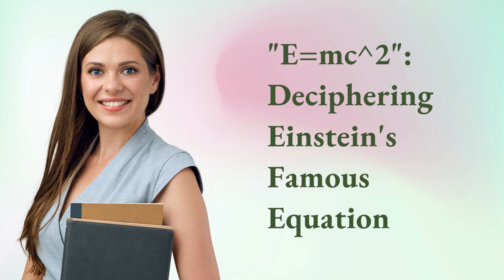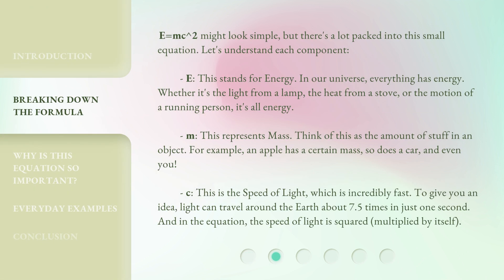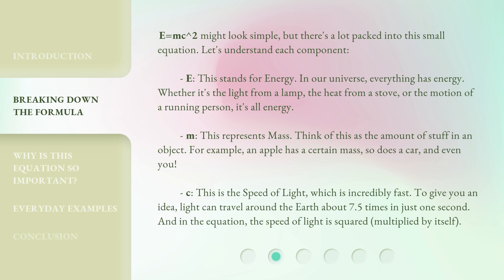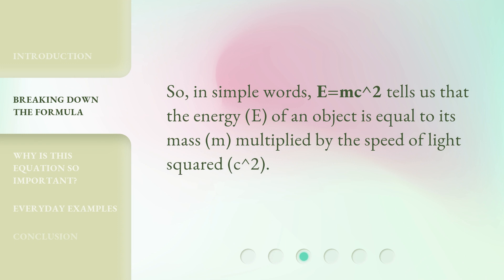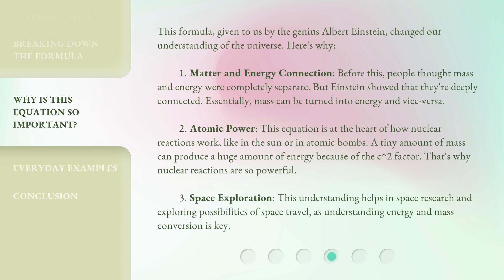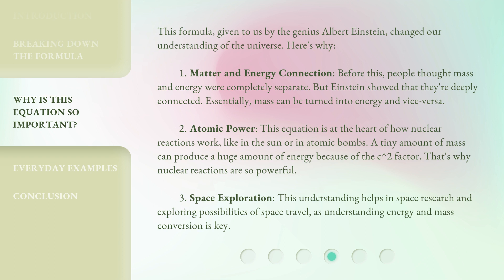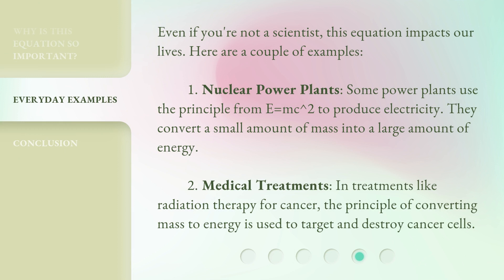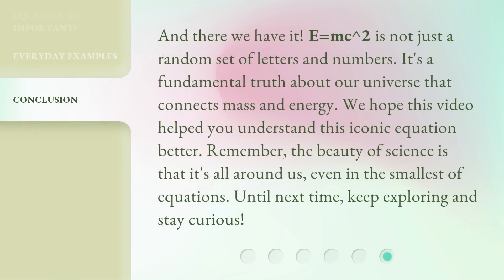"E=mc^2": Deciphering Einstein's Famous Equation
Deciphering Einstein's Famous Equation: E=mc^2 • Join us as we explore the world-renowned equation E=mc^2, breaking it down and uncovering its significance. Discover the profound connection between matter and energy and how this formula revolutionized our understanding of the universe. Get ready to dive into the genius of Albert Einstein!

00:00 • Introduction - "E=mc^2": Deciphering Einstein's Famous Equation
00:30 • Breaking Down the Formula
01:41 • Why is this Equation so Important?
02:38 • Everyday Examples